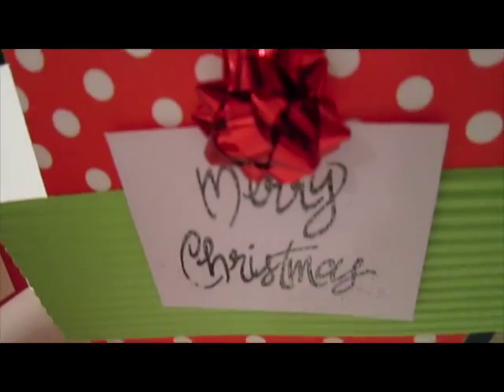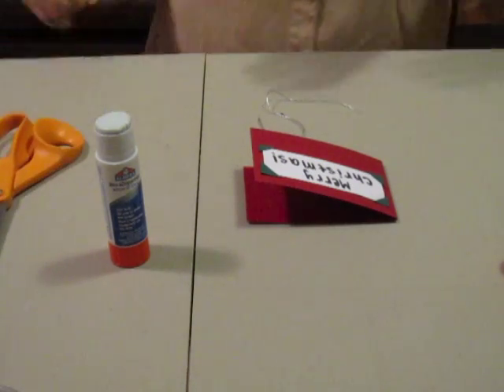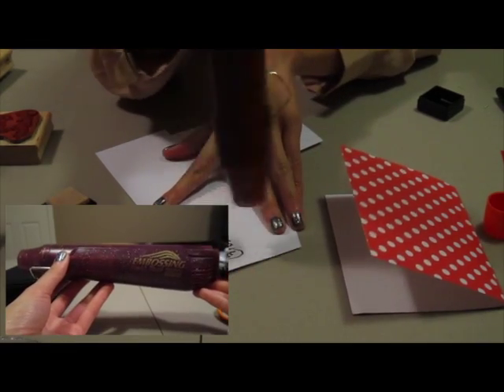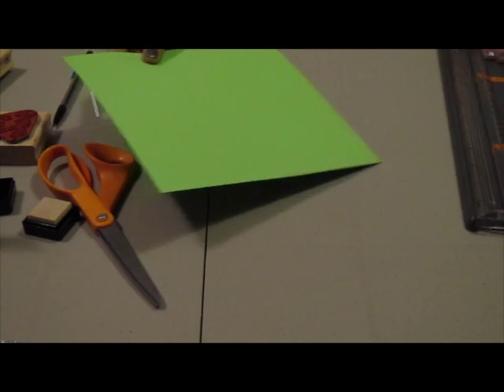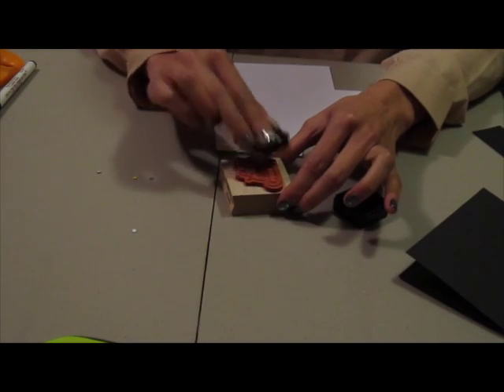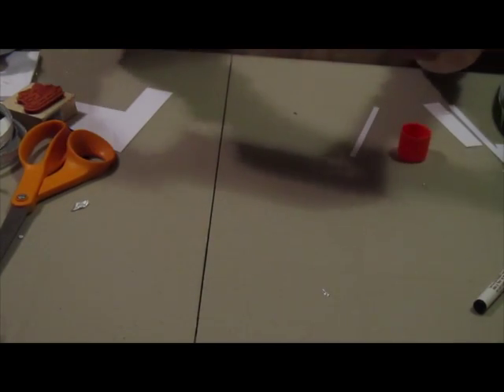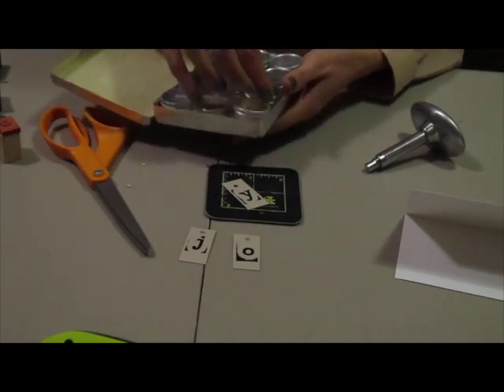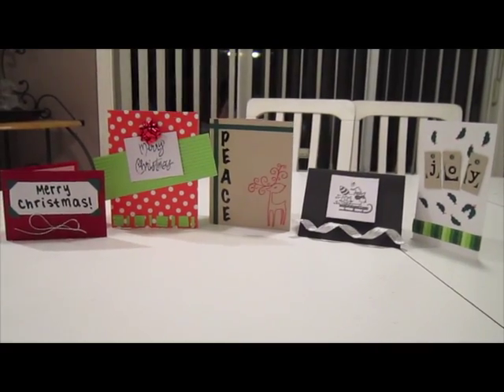5 Easy DIY Homemade Holiday Cards! (Last Minute Holiday Gift Idea)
Hi everyone!

Here are 5 easy holiday card ideas! I love making card for people because they feel so much more personal then buying one from the store. Leave me a video response of your holiday cards!

Bethany

MATERIALS:
-All of these materials can be purchased at your local craft store, you may be able to find some items at the dollar store too (like ribbon, glue gun sticks).

#1 Simple Holiday Card
-Red, white, green, and grey cardstock paper
-Silver ribbon
-Black marker
-Glue stick
-Glue gun
-Scissors or paper cutter

#2 Polka Dot Holiday Card
-Polka dot, green, and white cardstock paper
-Merry Christmas stamp
-Versa Mark Watermark Ink
-Charcoal embossing powder
-Heat embossing tool
-Paper crimper
-Glue gun
-Glue stick
-Mini bow

#3 Peace Holiday Card
-Grey, green, and white cardstock paper
-Reindeer stamp
-Red embossing powder
-Heat embossing tool
-Glue stick
-Letter stickers

#4 Simply Silver Holiday Card
-Black and white cardstock paper
-Racoon and owl stamp
-Charcoal embossing powder
-Heat embossing tool
-Glue gun
-Silver brads
-Brad piercing tool or thumb tack
-Wired silver ribbon
-Pen

#5 Holly and Joy Holiday Card
-White and grey cardstock paper
-Letter stamps
-Black embossing powder
-Heat embossing tool
-Eyelet setter
-Green eyelets
-Holly hole puncher
-Red marker
-Green ribbon